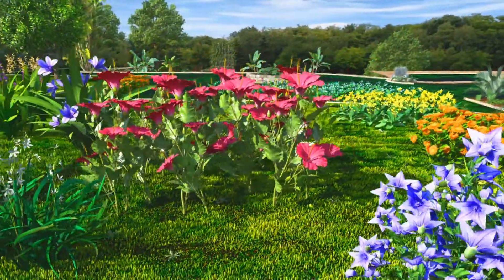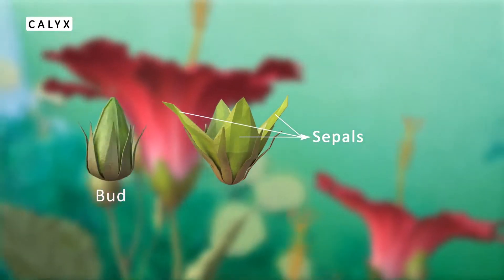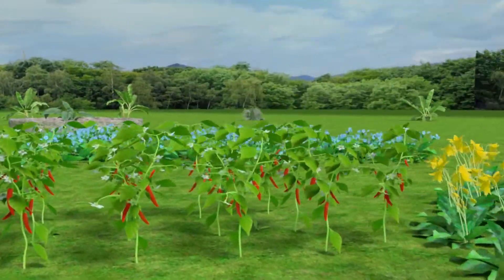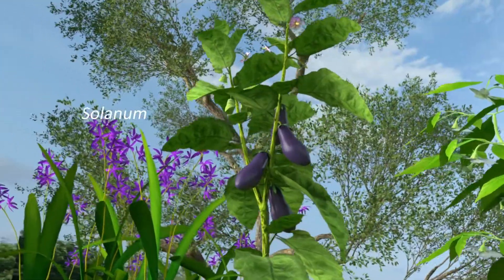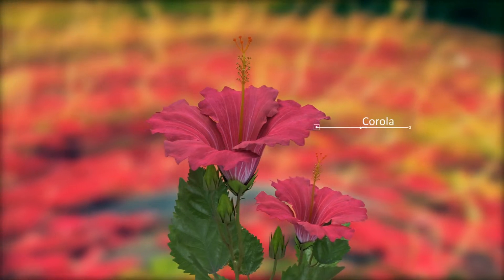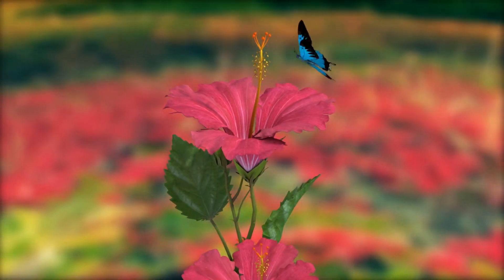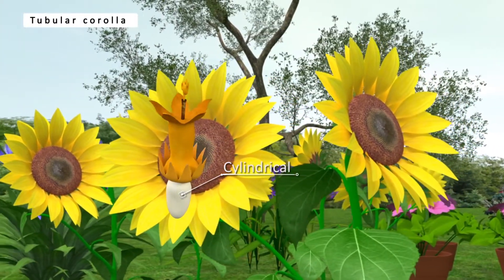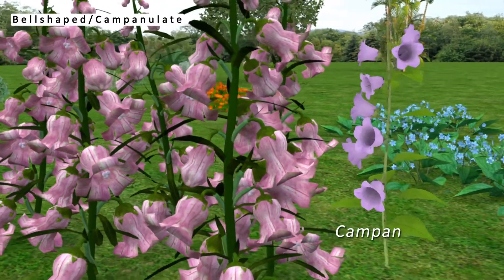Parts of a flower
Chapter - External Morphology of Flowering Plants